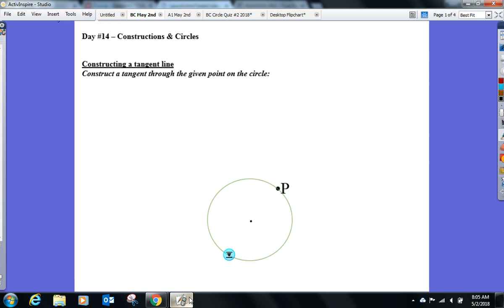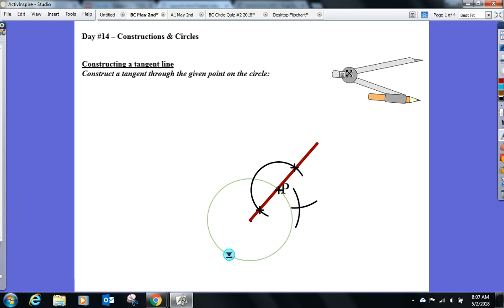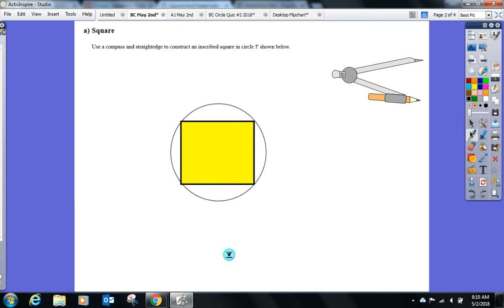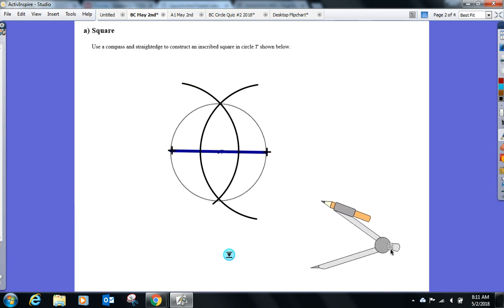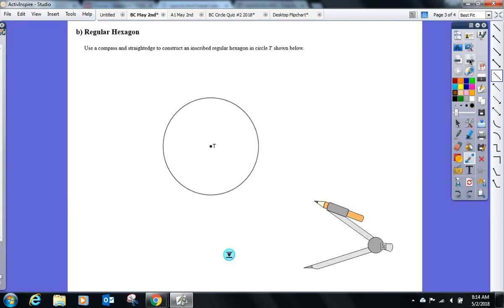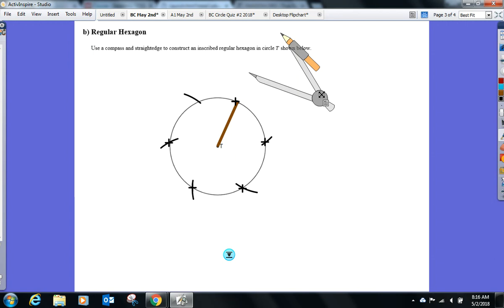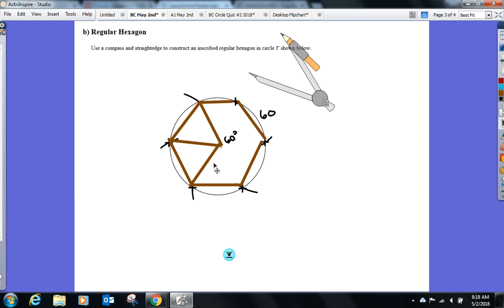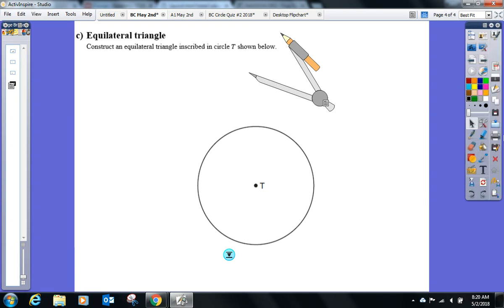Honors Geometry BC May 2nd - Unit #10 - Constructions & Circles